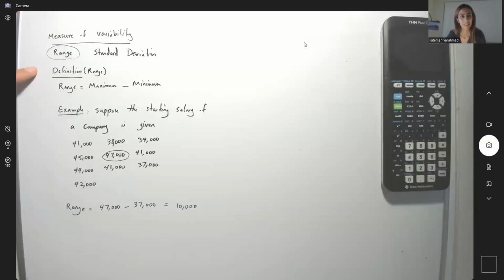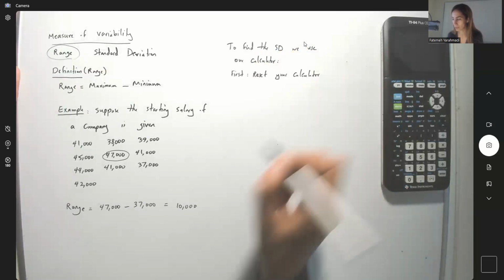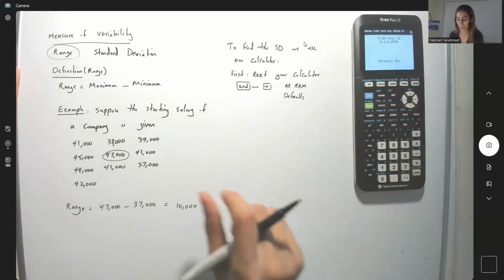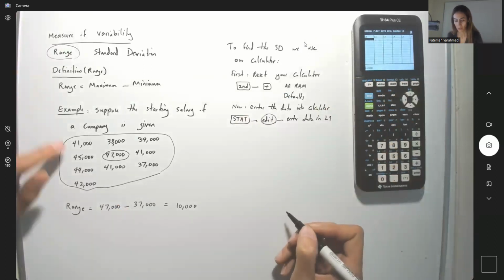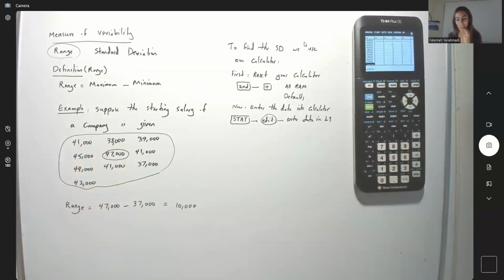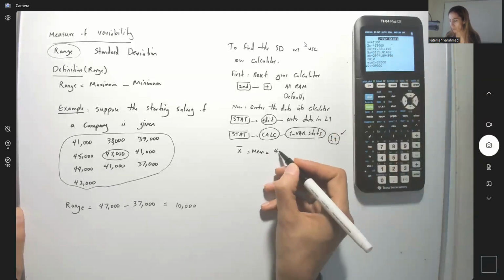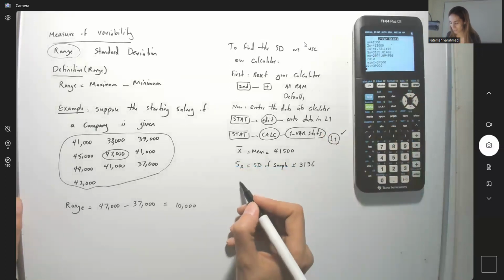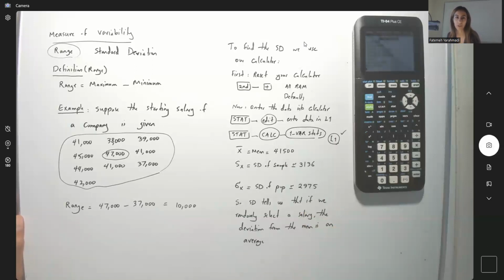Statistics: Standard Deviation Example